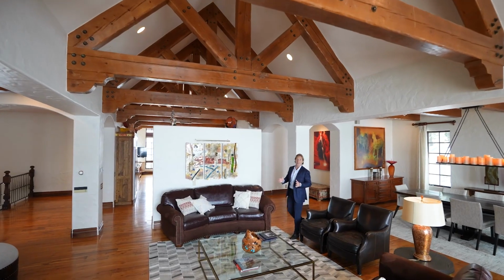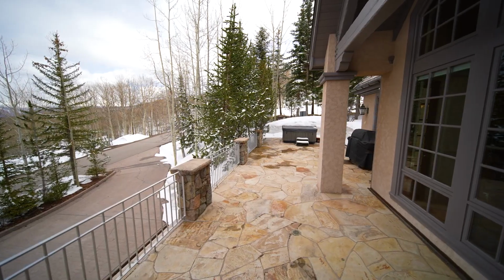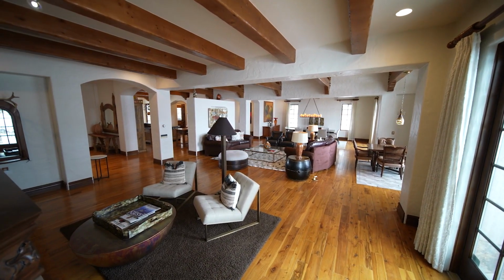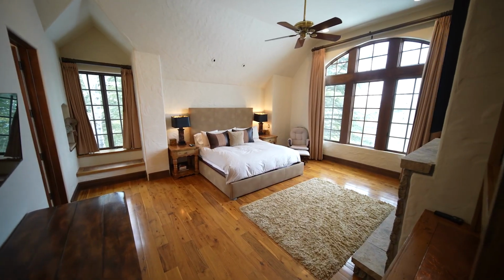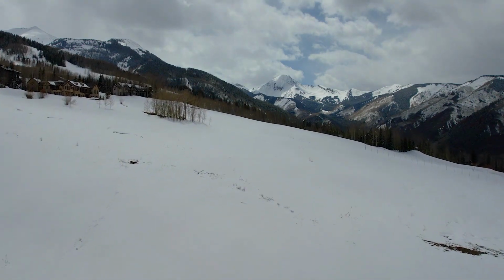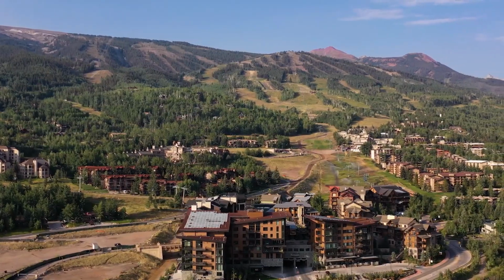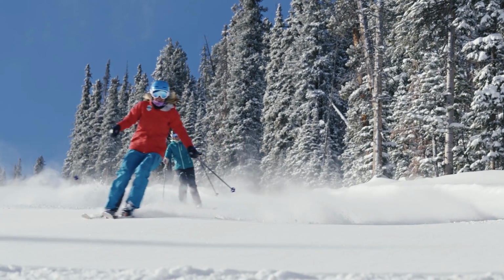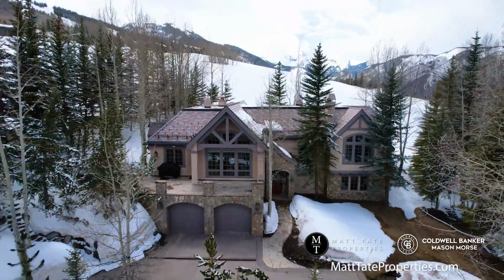179 Divide Drive, Snowmass Village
179 Divide Drive offers classic mountain estate qualities synonymous with Snowmass Village, the world class ski mountain that is just outside its doors. With its gracious open floor plan, timbered truss vaulted ceilings, main floor master with excellent views, inviting patio spaces and multiple entertaining areas, this home is the perfect mountain escape.